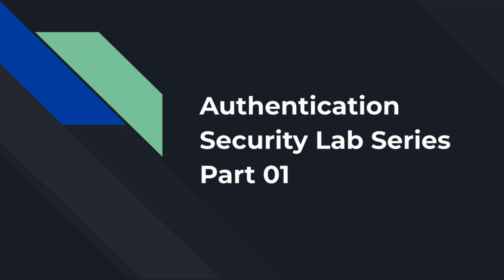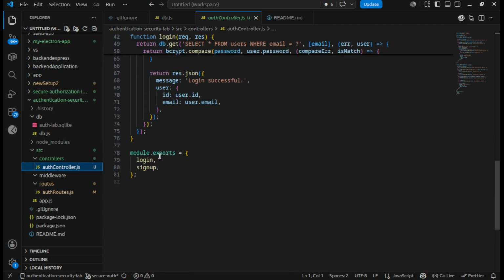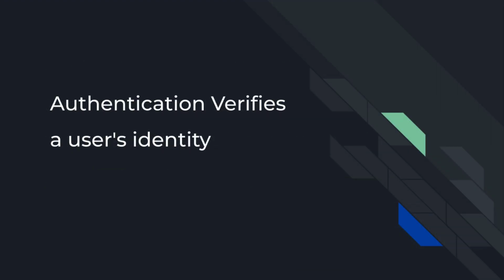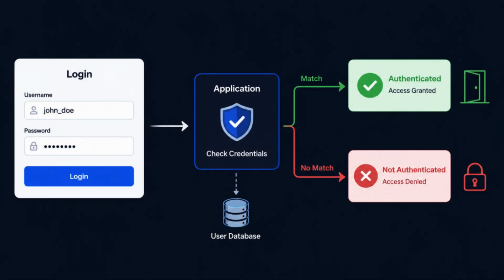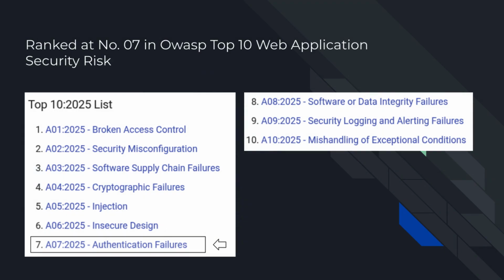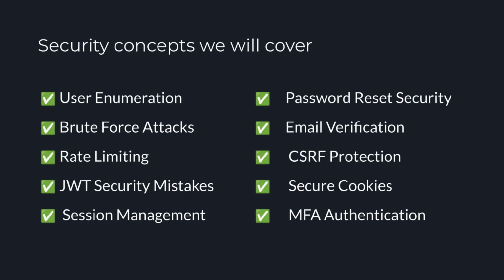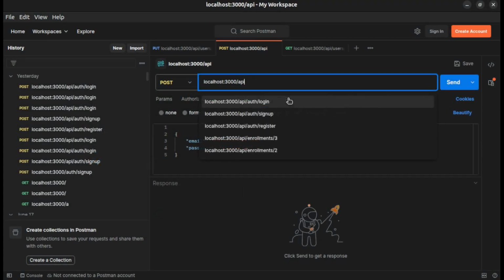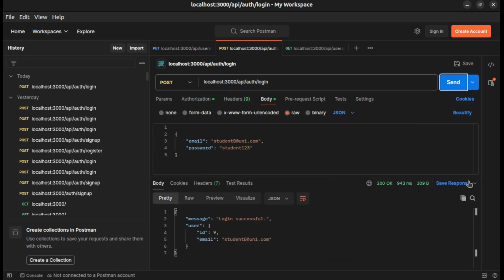Authentication Explained | Authentication Security Lab - 01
📂 **Source Code:**

🔐 **Secure Authentication System Series - Introduction**

In this video, we kick off the Secure Authentication System series and explore the fundamentals of authentication security.

We'll discuss:

* What authentication is and why it matters
* Authentication's position in the OWASP Top 10
* Security concepts and vulnerabilities covered throughout the series
* Technologies used in the demo project (Express.js & SQLite)
* Why we're using Postman to interact with the API instead of a frontend application

This series is designed for developers, backend engineers, and security professionals who want to understand how authentication systems work and how to build them securely.

⏱️ **Timestamps**
00:00 Series Overview
01:09 What is Authentication?
01:42 OWASP Rankings?
02:15 Security Concepts We Will Cover
02:41 Technology Used
03:06 Using Postman